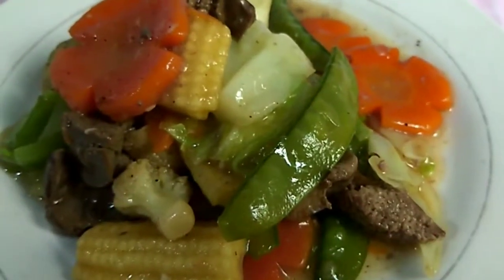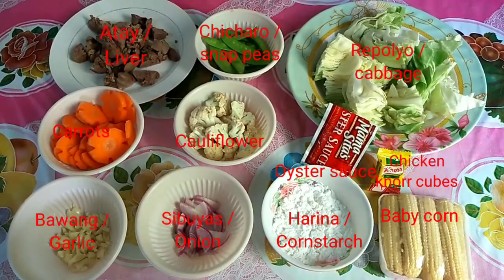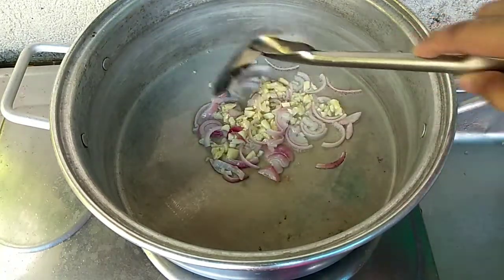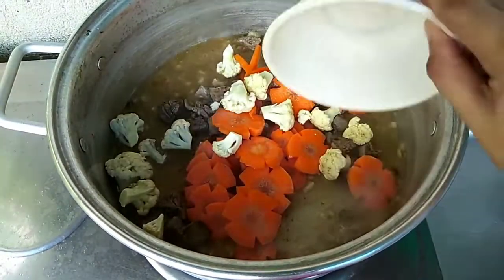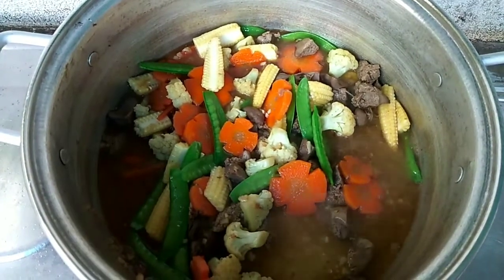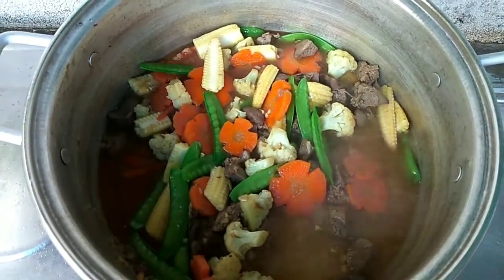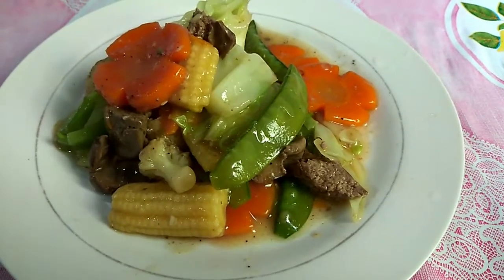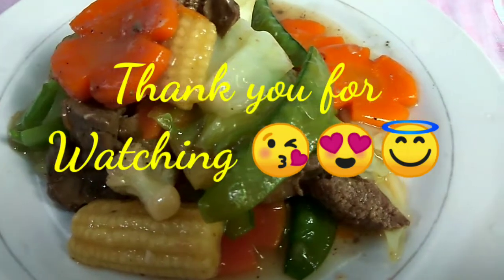Paano magluto ng Chop Suey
Dito po ako para ishare sa inyo ang aking recipe sa pagluto ng masarap na Chop Suey.

Ingredient's :
Choy Suey

Chicken Liver - 29
Carrot - 9
Cauliflower - 29
Snop peas - 16
Baby corn - 20
Cabbage - 19
Onion - 4
Garlic - 2
Cooking oil
Cornstarch
Salt & pepper
Water              -- 5

Total ing. - 133

Try nyo na din po magluto sa inyong mga tahanan cgurado makatipid na kayo at malinis pa.

Gusto nyo po panuorin ang iba ko pang cooking video ito po ang mga link

Wag nyo po kalimutan isubscribe ang aking channel then click the notification button para maupdate po kayo sa mga susunod ko pang cooking video.

Rham Bajade

rhambajade25